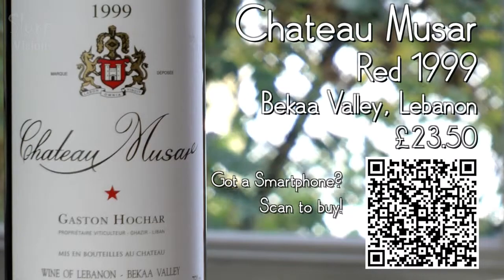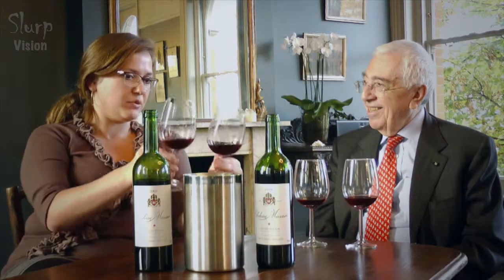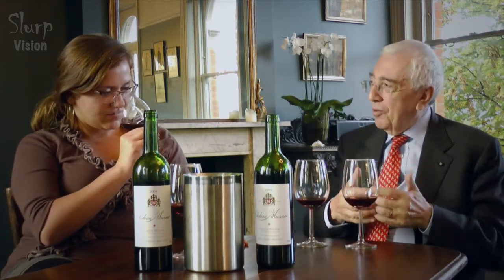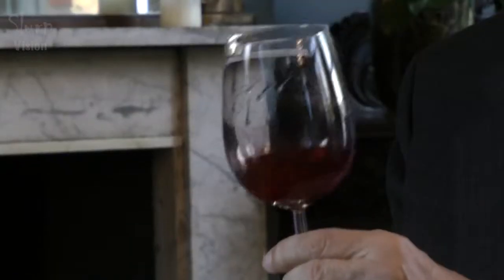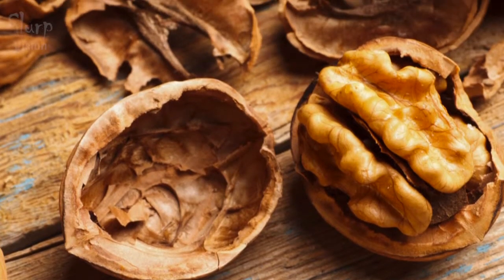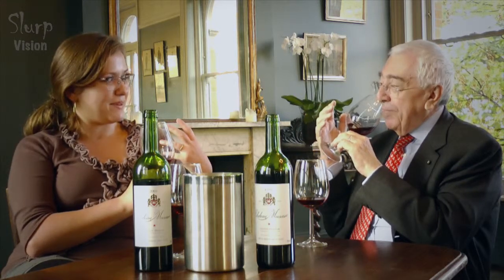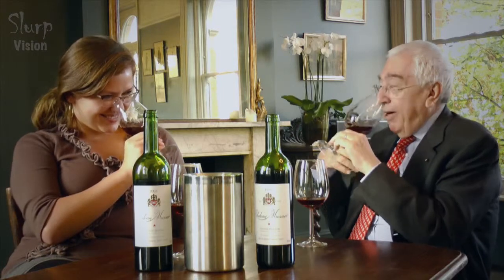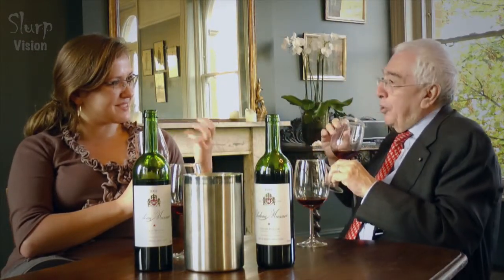Slurp Taste: Chateau Musar Red 1999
Meet the Winemaker: Chateau Musar

Wine tasted:
Chateau Musar Red 1999

Filming at:
Princess Victoria, Shepherds Bush